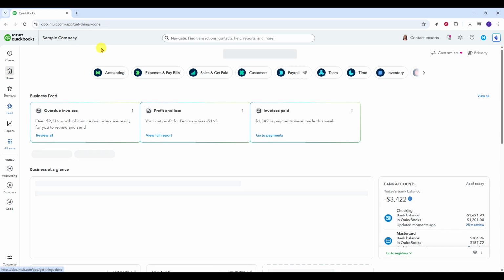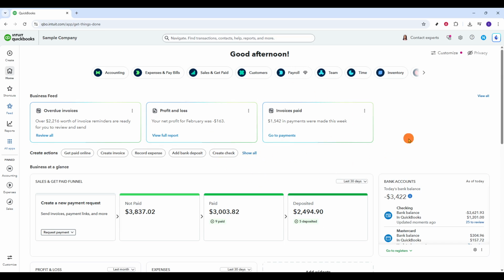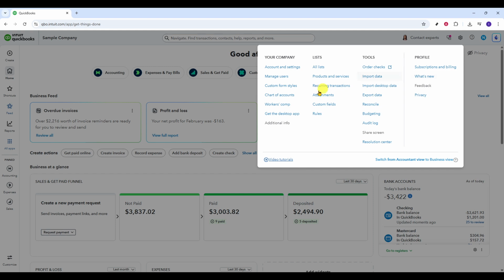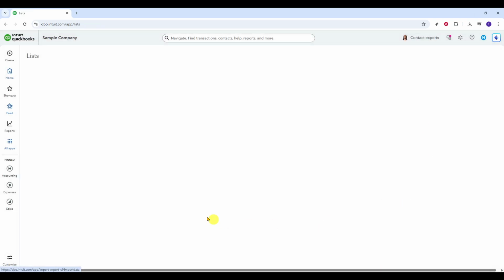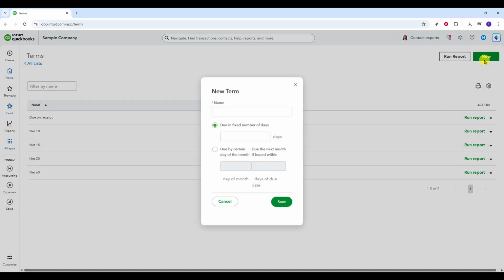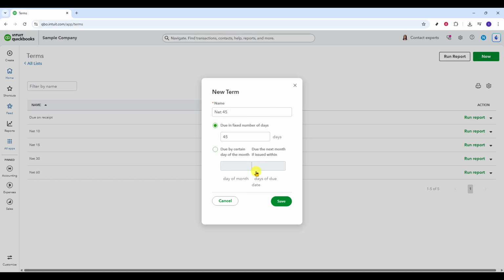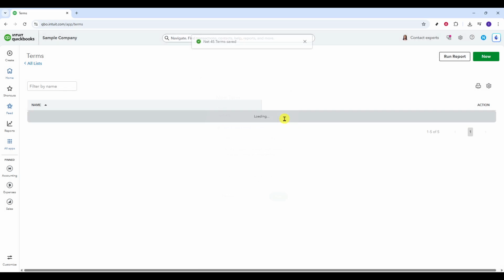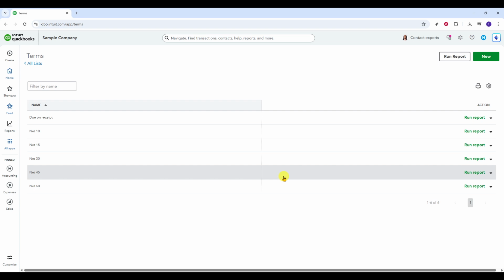How To Add Net Terms To QuickBooks Online Invoices (2026) (Complete Guide)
Want to add net terms to your QuickBooks Online invoices? This beginner-friendly guide shows you how to set up payment terms like Net 30 or Net 45, customize invoices, and manage customer payments more efficiently. Perfect for small business owners or beginners, you’ll learn how to improve your billing process and keep your QuickBooks Online records accurate and organized.